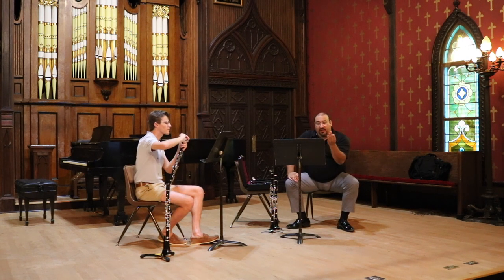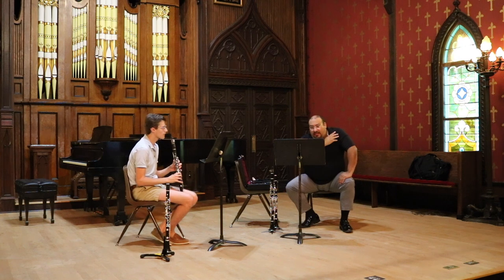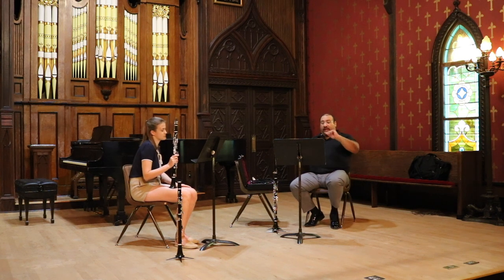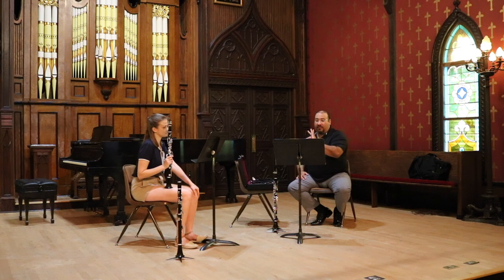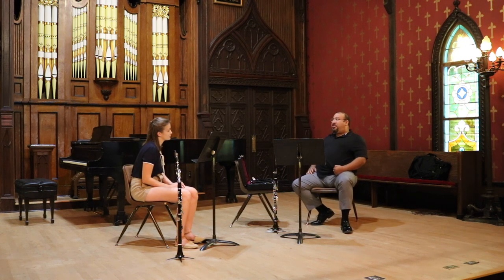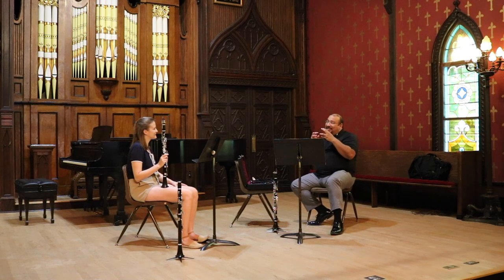Masterclass Series - Victor Chavez, Clarinet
Friday, June 17,
Round Top Music Festival
Edith Bates Old Chapel
Victor Chavez, clarinet

Fellows
Max Reese
Abbey Young
Eric Butler